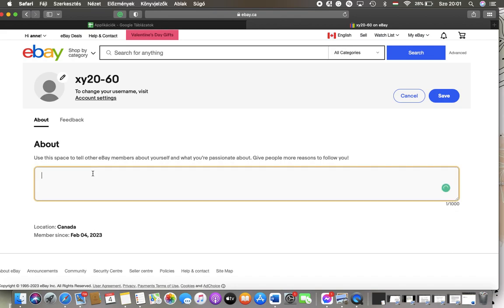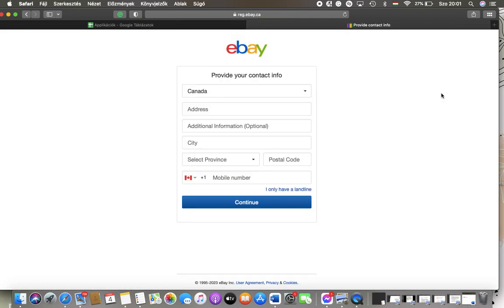How to edit profile on eBay.com?